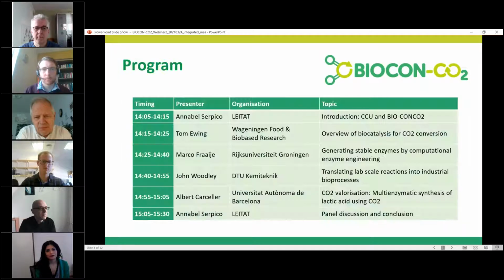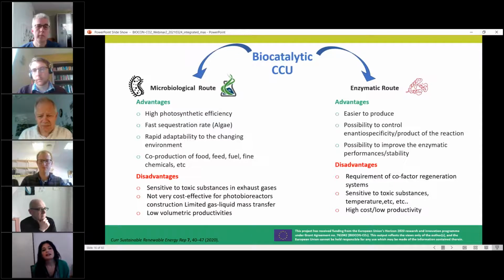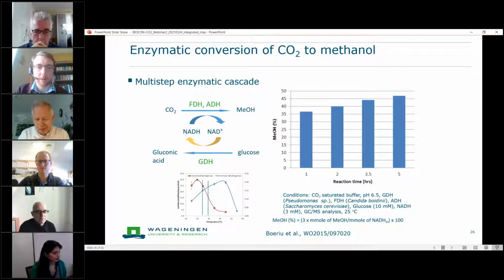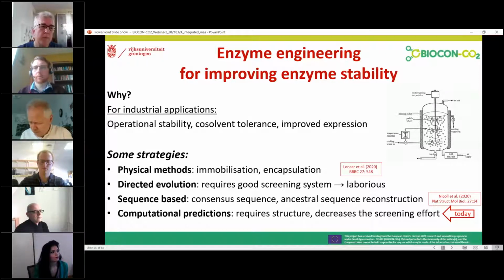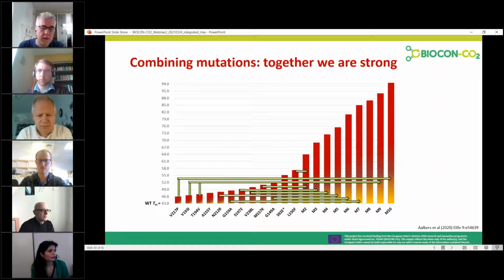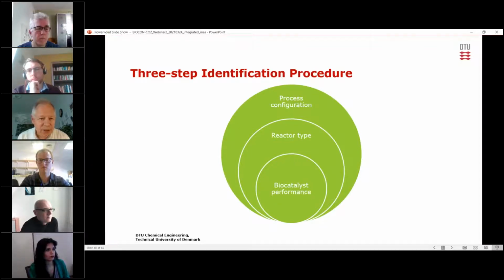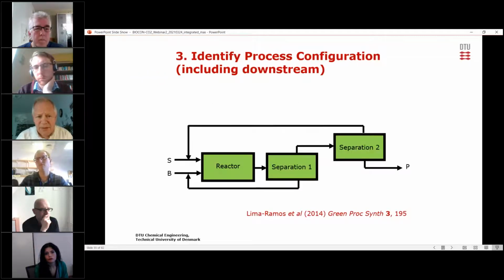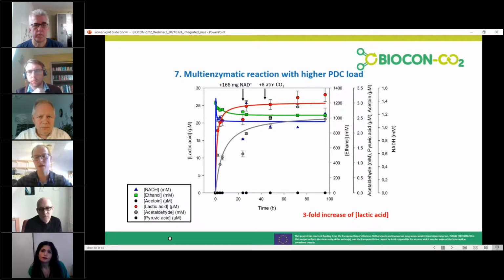BIOCON-CO2 webinar series, episode 2: CCU Biocatalysts: How to get them out of the lab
The BIOCON-CO2 project presented the second episode of its webinar series on March 24th, 2021.

0:00-9:00 Welcome (Andreas Schweinberger - ARTTIC)
9:01-22:10 Introduction: CCU & BIOCON-CO2 (Annabel Serpico - LEITAT)
22:11-33:18 Overview of biocatalysis for CO2 conversion (Tom Ewing - Wageningen Food & Biobased Research)
33:19-50:05 Generating stable enzymes by computational enzyme engineering (Marco Fraaije - Rijksuniversiteit Groningen)
50:06-1:06:46 Translating lab scale reactions into industrial bioprocesses (John Woodley -DTU Kemiteknik)
1:06:47-1:14:43 CO2 valorisation: Multienzymatic synthesis of lactic acid using CO2 (Albert Carceller - Universitat Autònoma de Barcelona)
1:14:44-1:37:25 ​Panel discussion and conclusion (Annabel Serpico - LEITAT)

Please contact bioconco2-arttic [at] eurtd [dot] com if you have questions or feedback.